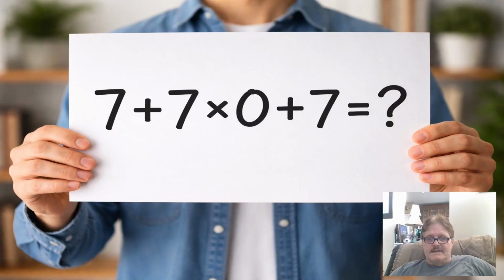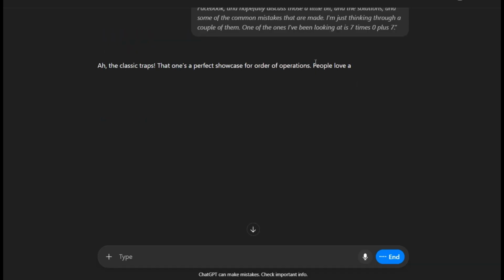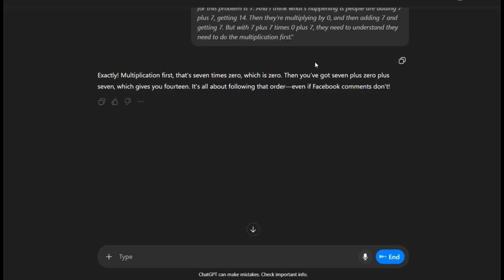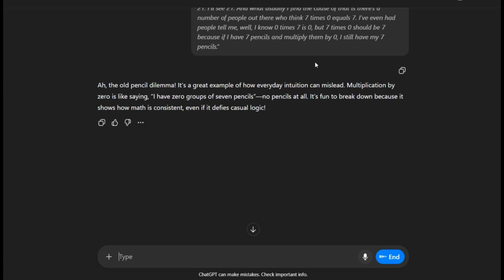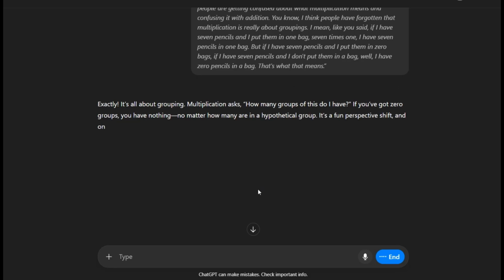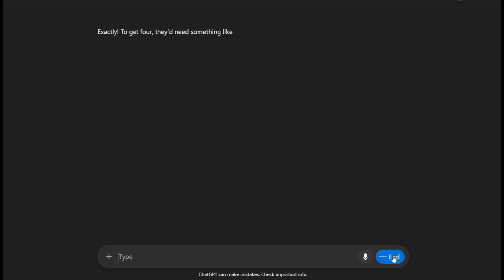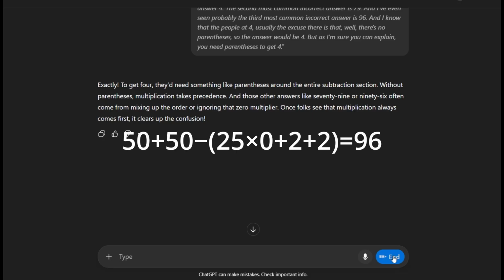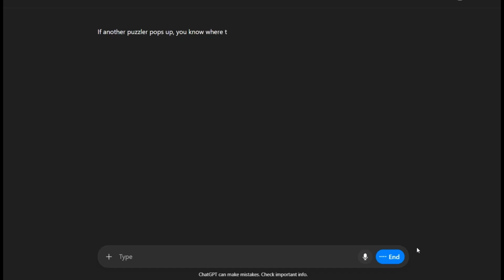I Asked AI to Solve These Viral Math Problems… Facebook Got Them Wrong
Some math problems just won’t die on Facebook — and these two are perfect examples.

In this video, I have a live conversation with AI about two viral order-of-operations problems that constantly confuse people online:

7 + 7 × 0 + 7
50 + 50 − 25 × 0 + 2 + 2

We walk through:

Why multiplication always comes before addition and subtraction

Why multiplying by zero does not “leave the number alone”

How people end up with wrong answers like 7, 21, 79, and 96

Why PEMDAS is about precedence, not a six-step checklist

You’ll also hear us break down the famous “seven pencils” argument and why it fails, even though it feels intuitive.

If you’ve ever been confused by viral math posts, Facebook comment wars, or people insisting that “no parentheses means anything goes,” this video will finally make it click.

🧠 Math isn’t guesswork — it’s structure.